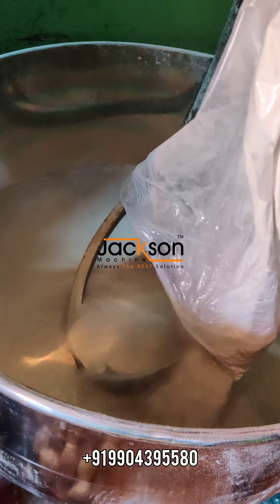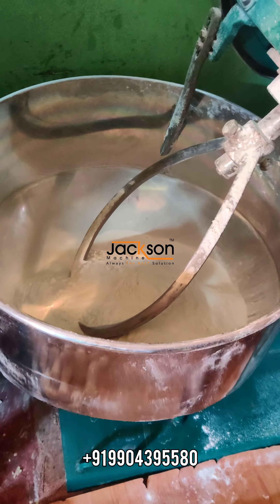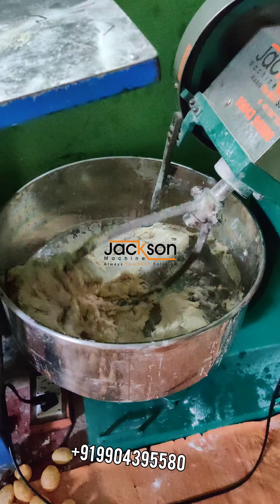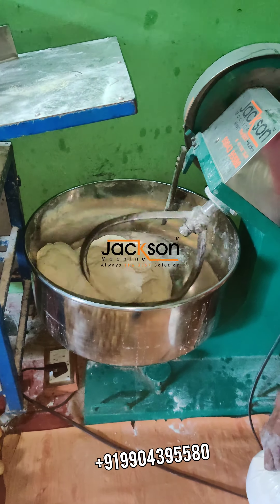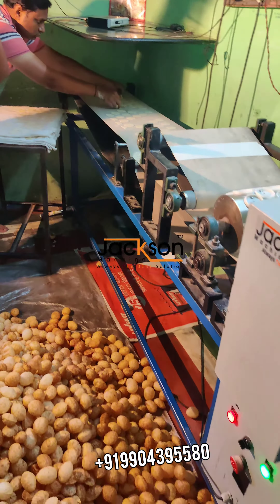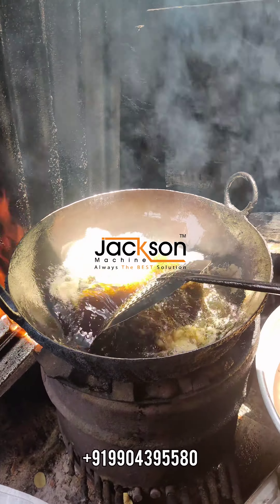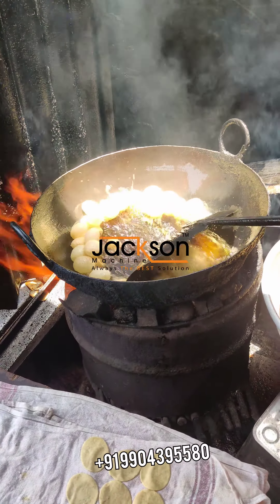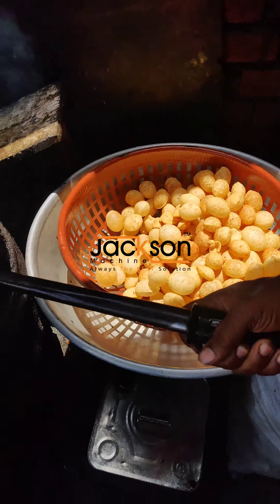💥Ku6 naya karte he 💥Besiness idea | New Business Idea